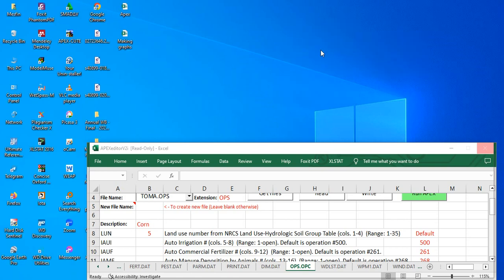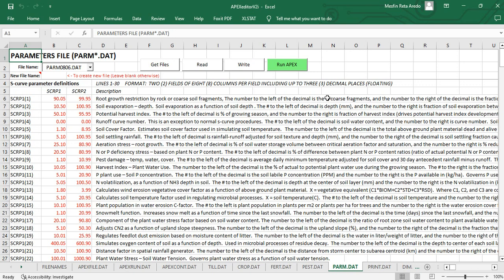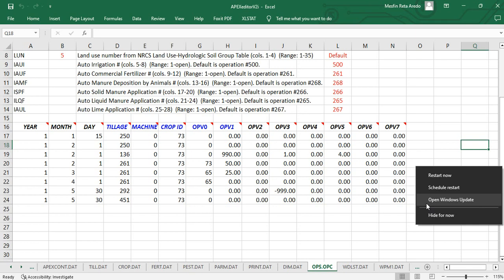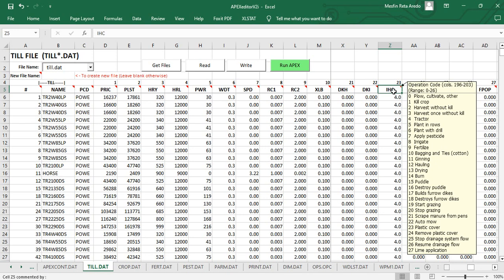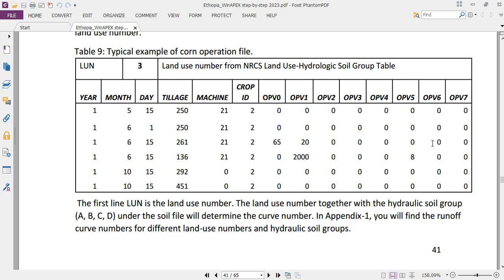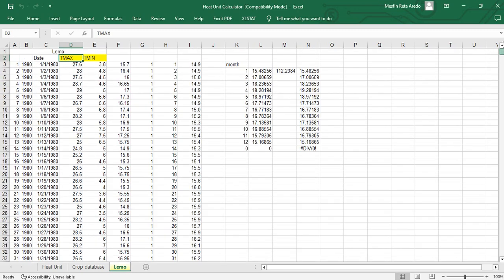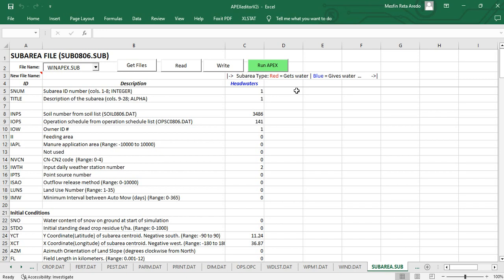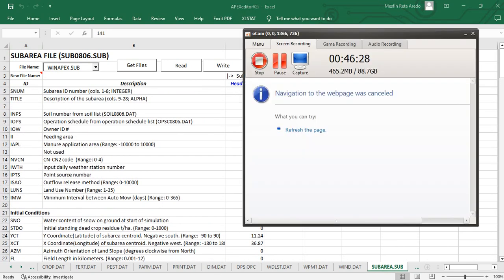APEX Model Part 8 Recap